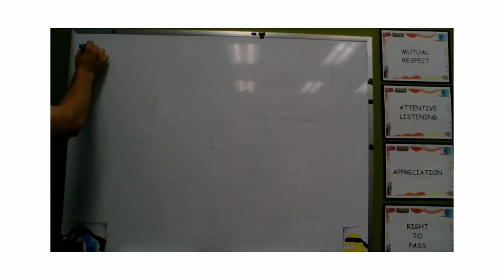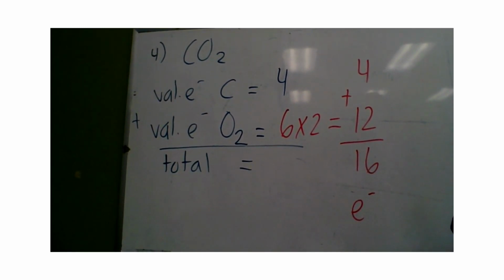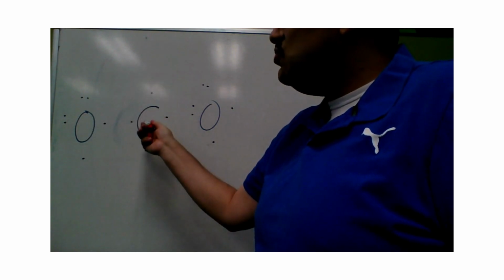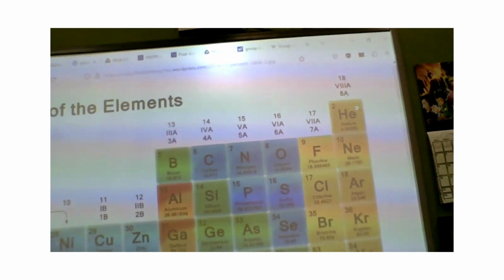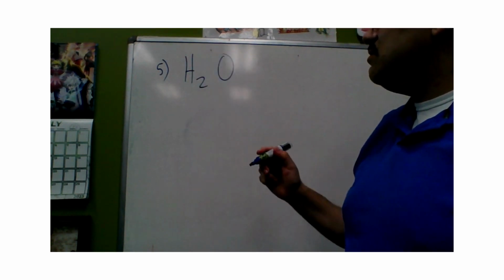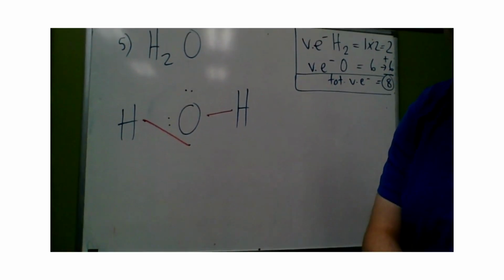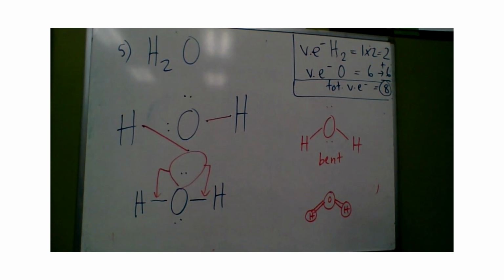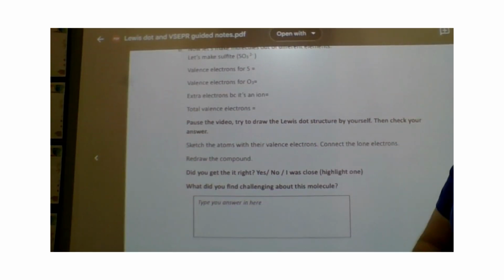Chemistry Lesson home activities video 2